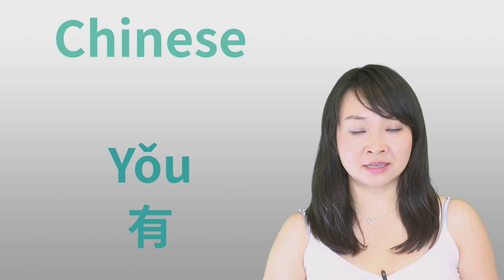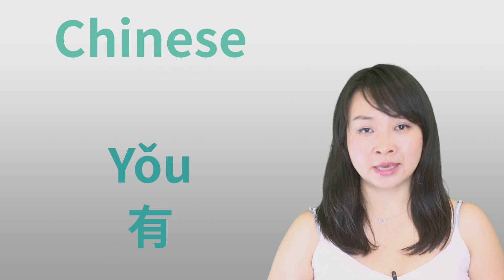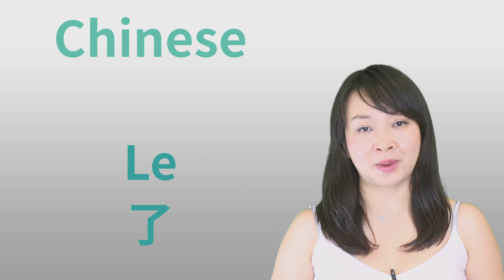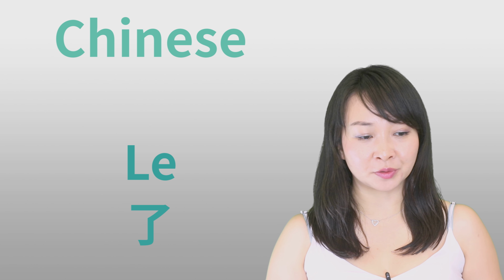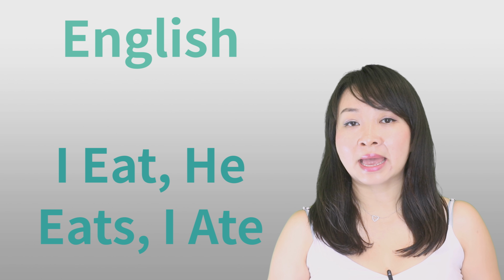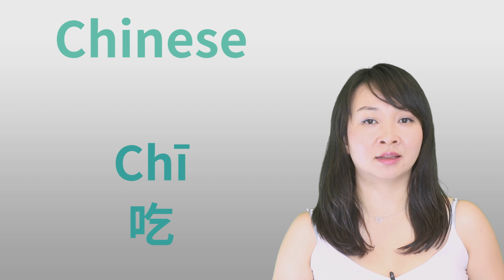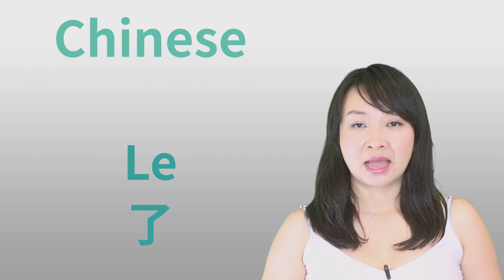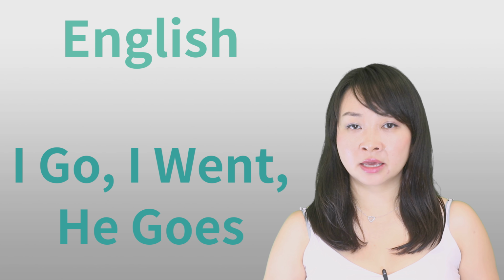Chinese is easier than English Part 1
Today's recommended book

This video I talk about the first reason why Chinese is easier than English. You will see the basic Chinese grammar is not that hard at all. With this GREAT compact handbook of spoken Chinese phrases and sentences, it covers everything you will need in almost any circumstance!

Gear Used
Canon 70d lense kit
Sony voice recorder with mic
Davis & Sanford Tripod
Nalpar Green Screen
Feit 90+ CRI Led Bulbs

I also share my travel photos for learning Chinese about traveling on my Facebook Learning Chinese Community you can learn some learning tips from my videos and photos.